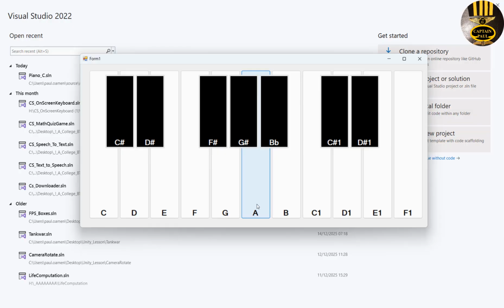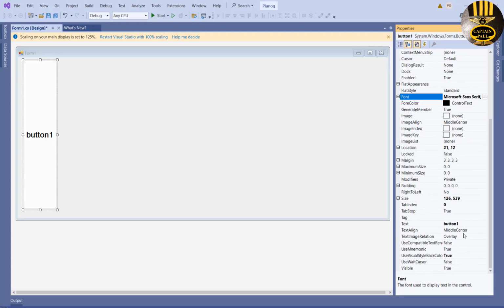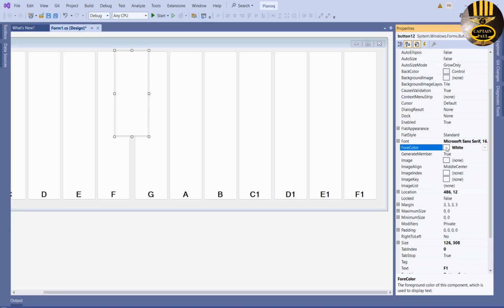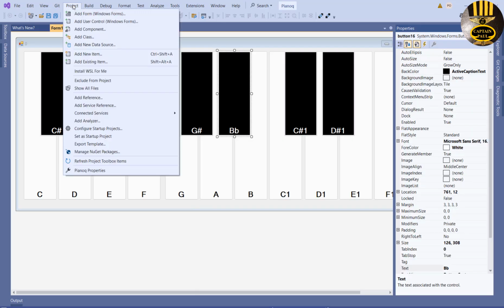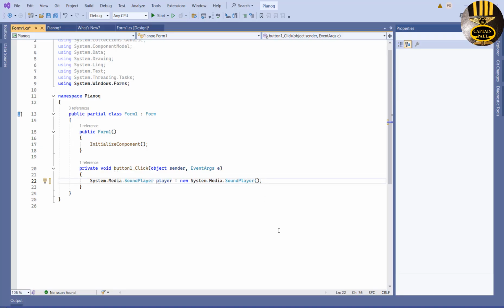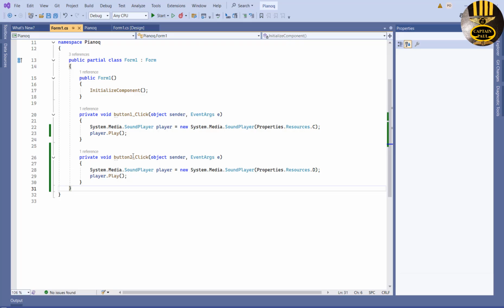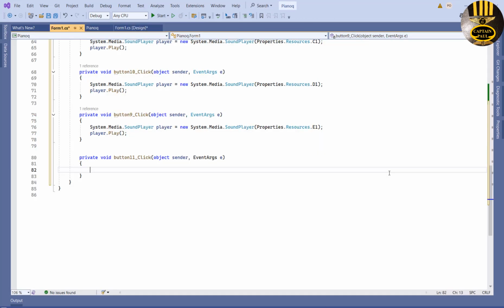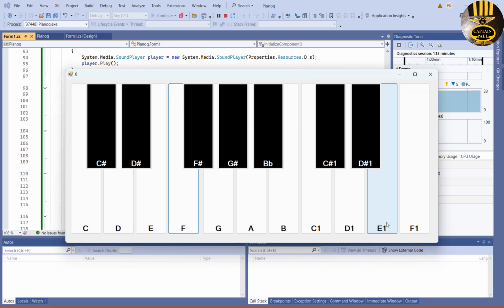Creating a Piano Application in C# Using Windows Forms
Video Description

In this tutorial, you’ll learn how to build a simple Piano application in C# using Windows Forms. We’ll explore how to use buttons to represent piano keys and play musical notes using the SoundPlayer class and embedded audio resources.

This video covers:

 Setting up a Windows Forms project in C#
 Adding sound files to project resources
 Playing piano notes (C, D, E, F, G, A, B, sharps, and higher octaves) on button click
 Understanding event handlers for interactive applications

Perfect for beginners, students, and anyone interested in combining C# programming with sound and music. 🎹